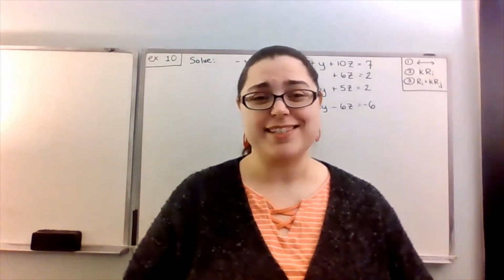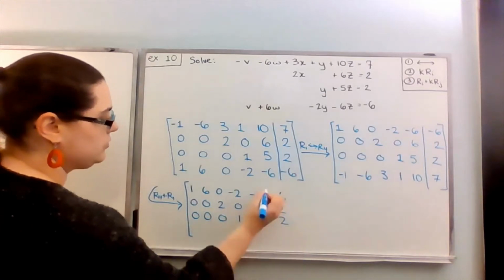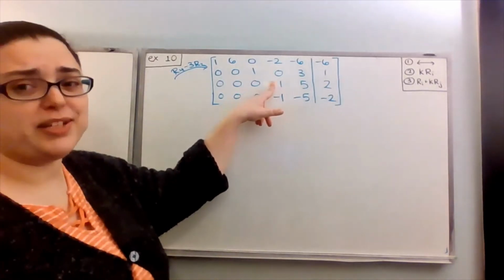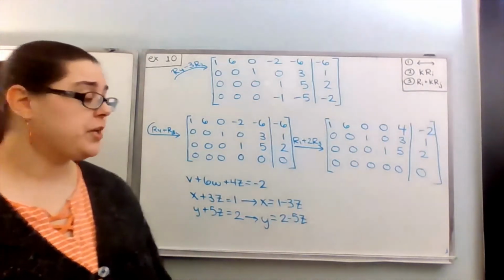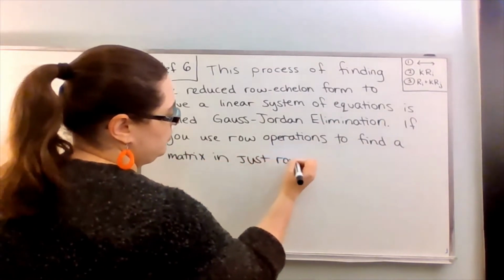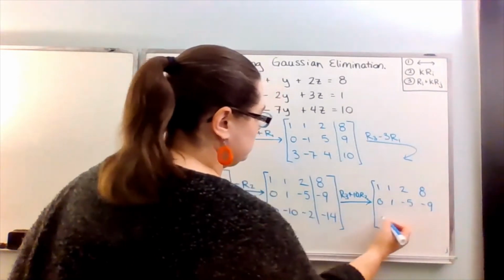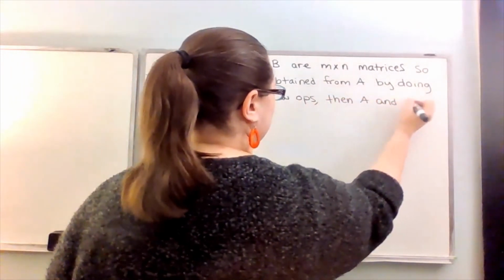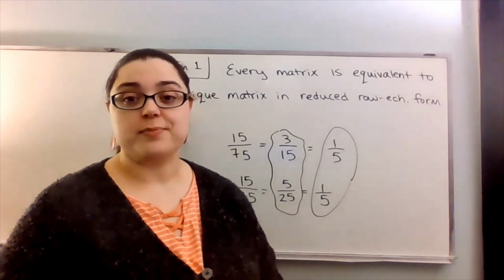1-5 Gaussian & Gauss-Jordan Elimination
Combining all that we've learned so far, now we'll use a couple of new techniques to solve systems of linear equations.